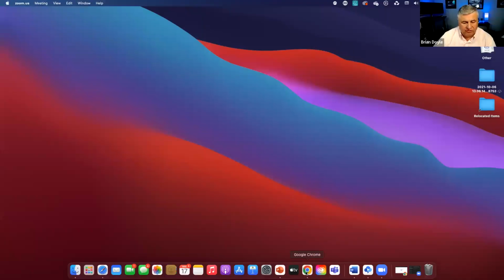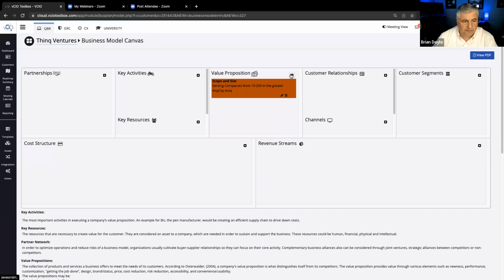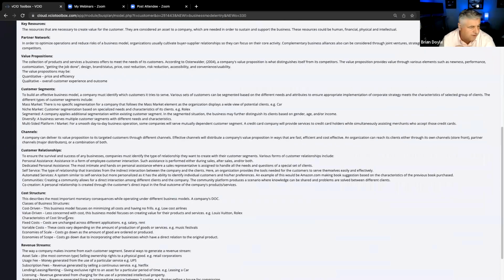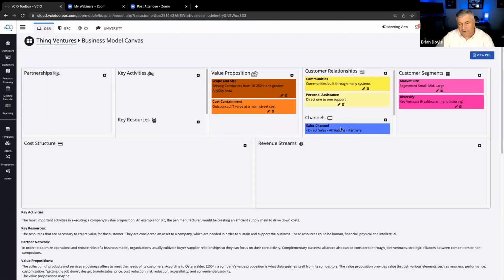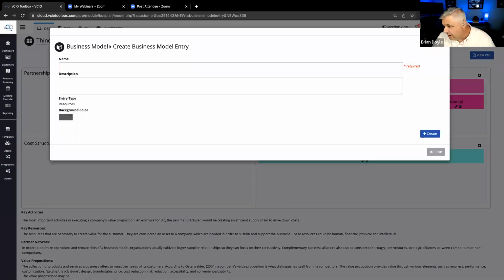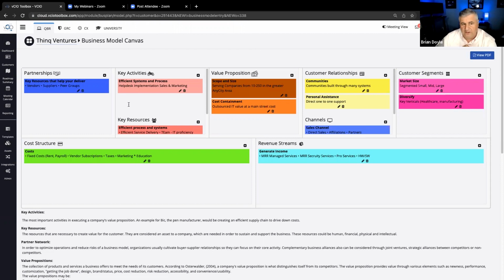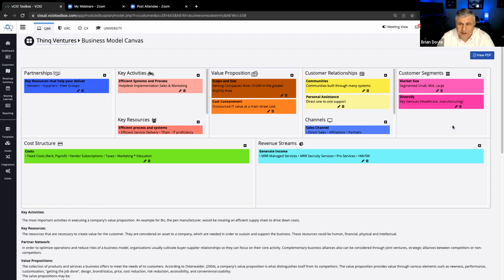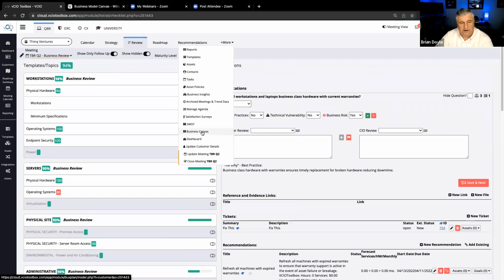How to use the Business Canvas to understand your customers business model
In this coaching session we review how to use the Business Canvas tool to help you map how your client operates.  The Business Canvas is a business model tool that allows you to map a company's value proposition and identify how they go to market and how they support that effort operationally.

A well constructed Business Canvas can help you identify opportunities for innovation and efficiency improvements as well as open the doors to identifying referral prospects for your MSP